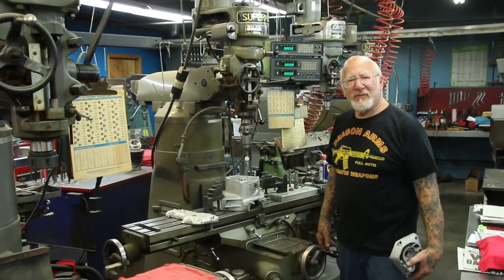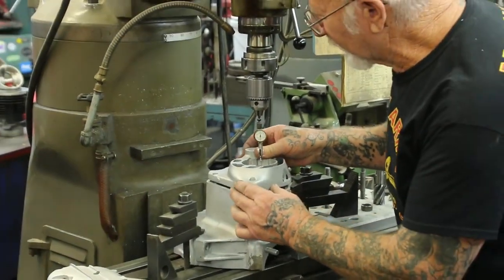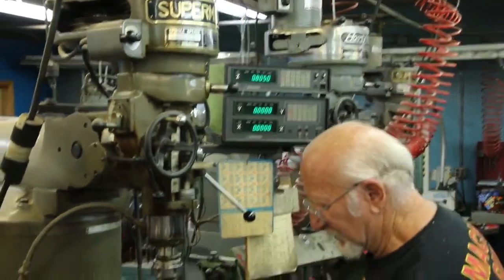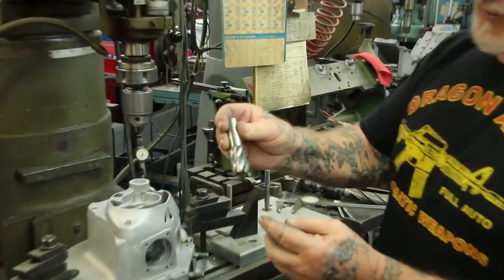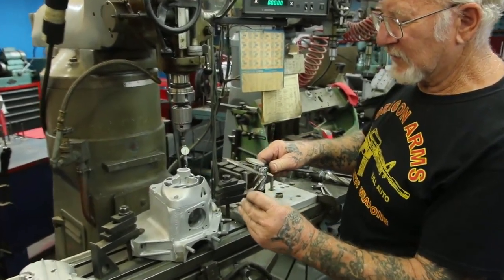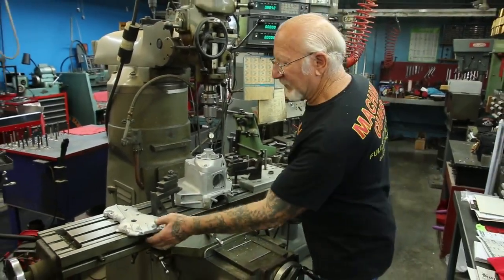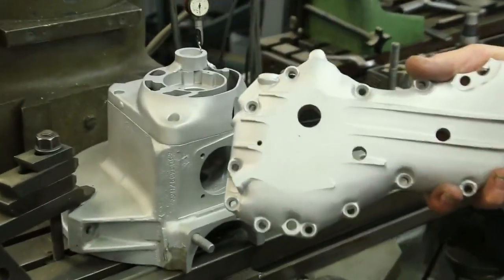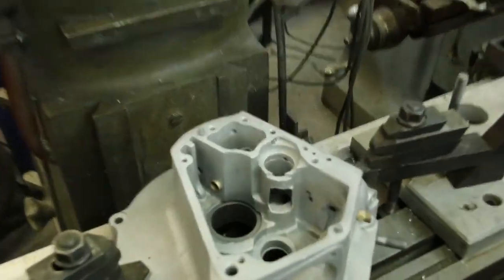Repairing cam hole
I just got this Harley Davidson case to repair in the mail. His cam hole was all wobbled out and exploded. First step is to glass bead the case. Next, the hole is welded up solid. Then we flatten the surface with an end mill, put the fixture on top of the case so that I am able to dial indicate off of it to find out where the hole has to be counter-sunk. The fixture is then taken off of the case and I go straight down with a special ground end mill that measures one inch fifty thousandths diameter. This leaves an eight to ten thousandths press fit and the job is done. Shop time is forty-five minutes.